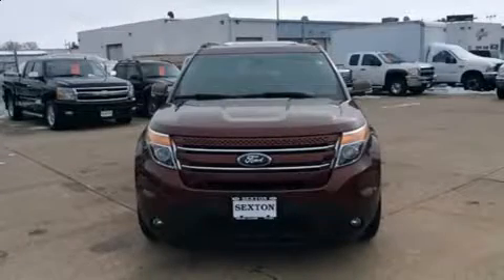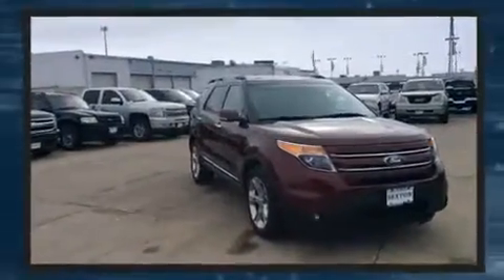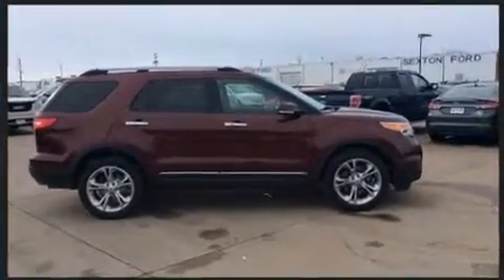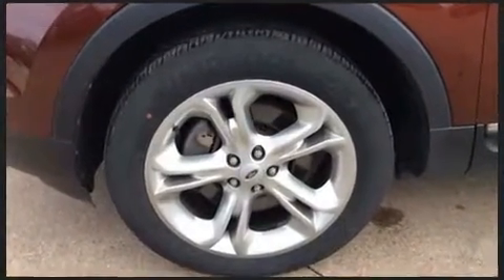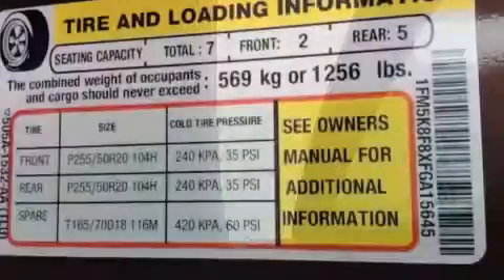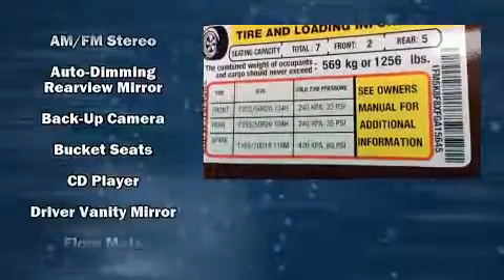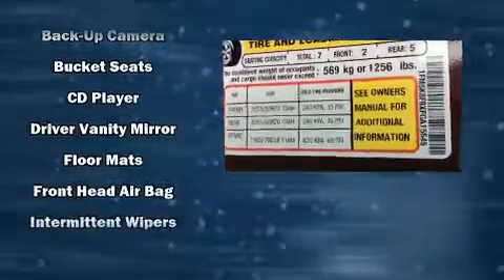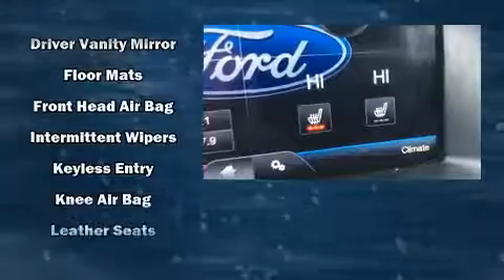2015 Ford Explorer Limited in Moline, IL 61265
Sexton Ford
3802 16th Street

You can expect a lot from the 2015 Ford Explorer. Under the hood you'll find a 6 cylinder engine with more than 270 horsepower, providing a smooth and predictable driving experience. Four wheel drive allows you to go places you've only imagined. All of the following features are included: a tachometer, a built-in garage door transmitter, a power seat, turn signal indicator mirrors, remote keyless entry, rear wipers, and much more. Features such as automatic climate control and leather upholstery prove that economical transportation does not need to be sparsely equipped. Power adjustable pedals allow the driver to optimize his or her driving position, enhancing visibility, comfort and safety. Rear passengers enjoy the seat heating functionality, keeping them warm during the winter months. Third row seats provide an even greater maximum passenger capacity. Audio features include a CD player with MP3 capability, steering wheel mounted audio controls, and 12 speakers, providing excellent sound throughout the cabin. Passengers are protected by various safety and security features, including: head curtain airbags, front side impact airbags, traction control, brake assist, ignition disabling, and 4 wheel disc brakes with ABS. With electronic stability control supplementing mechanical systems, you'll maintain precise command of the roadway. We pride ourselves in consistently exceeding our customer's expectations. Please don't hesitate to give us a call.